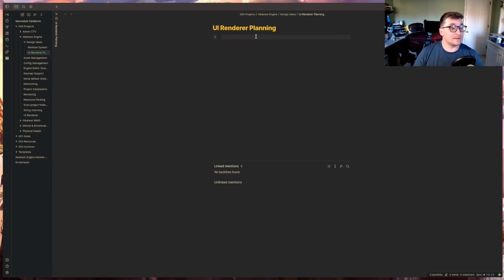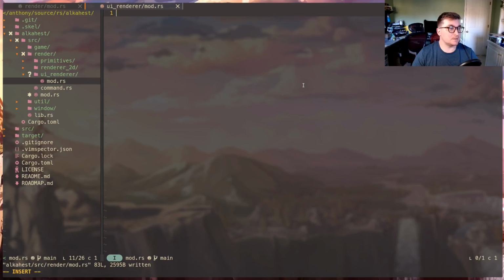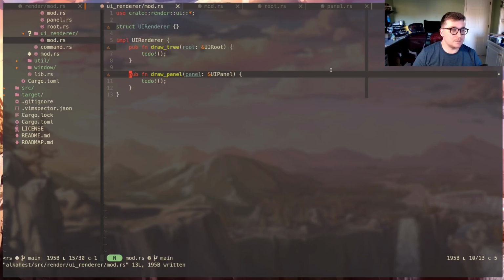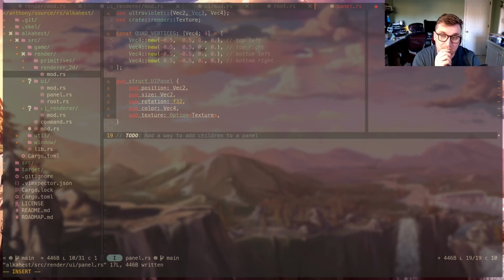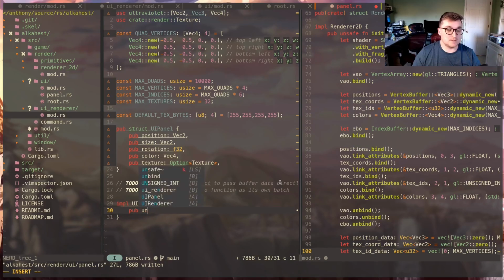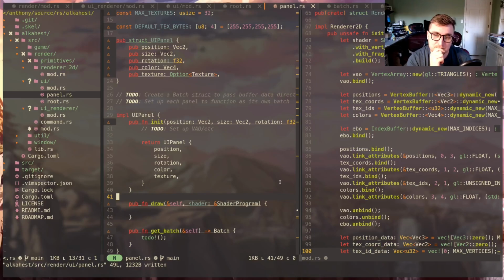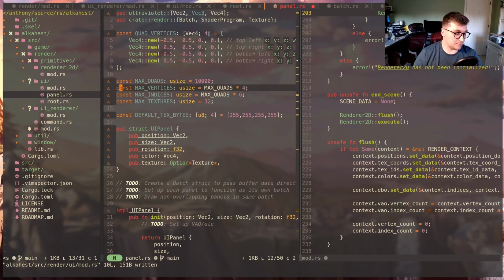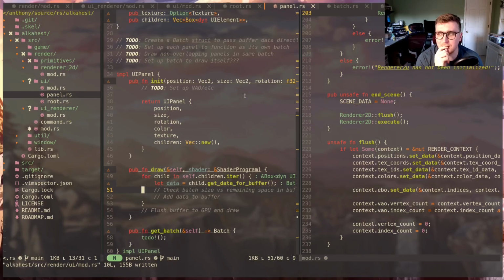UI Rendering | Rust Game Engine Devlog #13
Want to talk about the Alkahest Engine (or engine development in general)? Join our new Discord server!

Hey, friends! Welcome back to the next installment in the Alkahest Engine devlog series! In this video, we do some basic planning for how the UI Renderer should function, and we get started on the UI Panels that we will eventually be rendering.

The Alkahest Engine is a passion project I've started where I am working to create a 3D Game Engine from scratch. The engine is built using Rust and OpenGL, as well as a few other libraries. Once the engine is in  a more usable state, I plan to shift over to developing the game of my dreams, also called Alkahest. This game will be a free-to-play MMORPG set in a steampunk world that is fueled by the magic of alchemy.